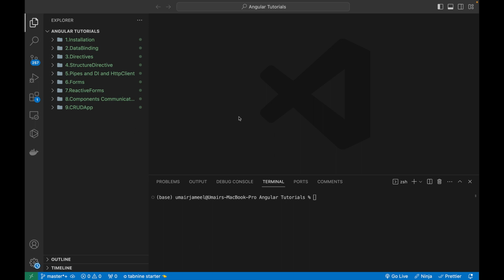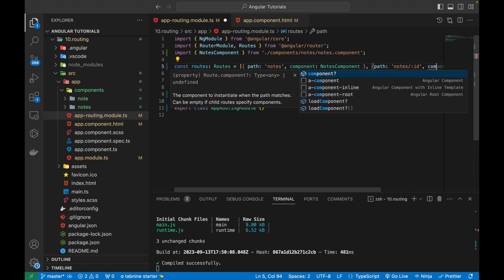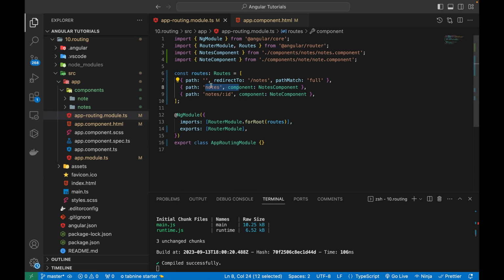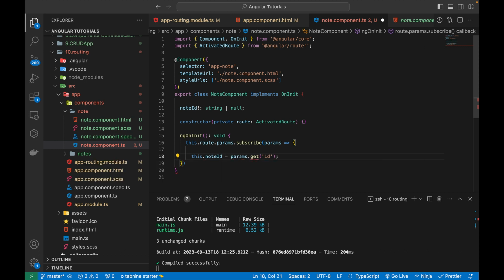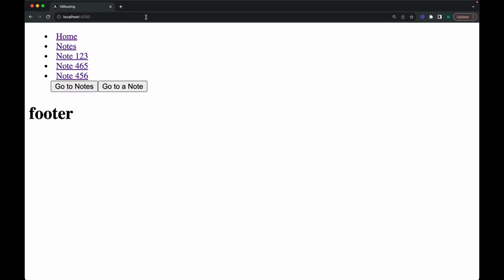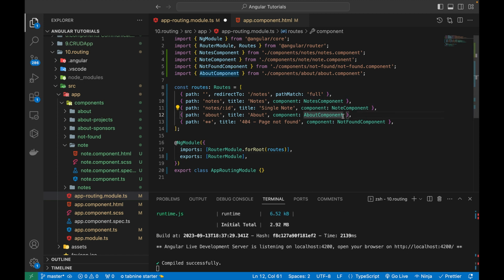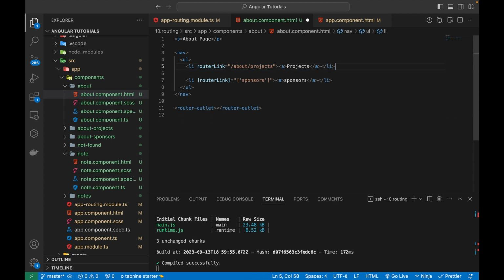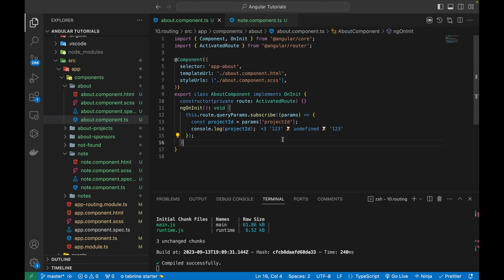Angular 16 Tutorial - Routing with Dynamic and Nested Routes #15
In this video you will learn all about routing and navigation in angular. It includes static routing, dynamic routing, nested routing, passing query params in url and how to navigate from one route to another route from html file as well as from component typscript file.
Let's become pro in angular routing.

00:30 Create angular 16 project
03:00 Static Routes
05:00 Dynamic Routes
08:40 Route redirection
11:00 Navigation from html file
13:00 Fetch dynamic route data in typescript
16:20 Navigation from typescript file
19:30 Not found page
21:30 Change page title in angular routing
24:00 Nested Child Routing in Angular
31:20 Query Params in angular routing